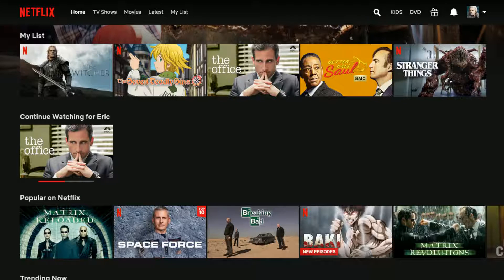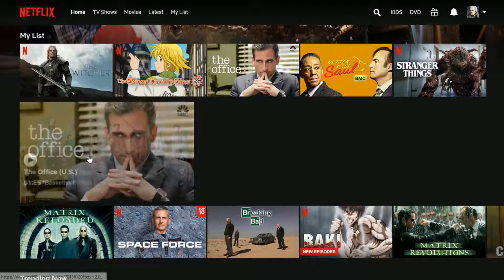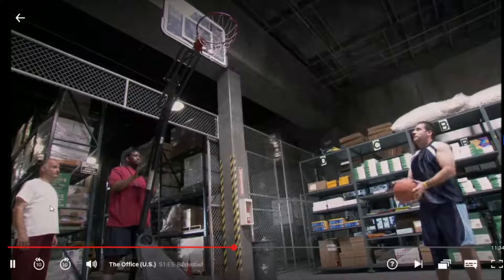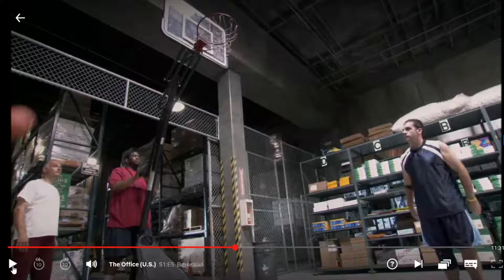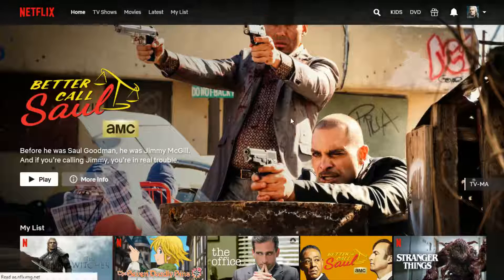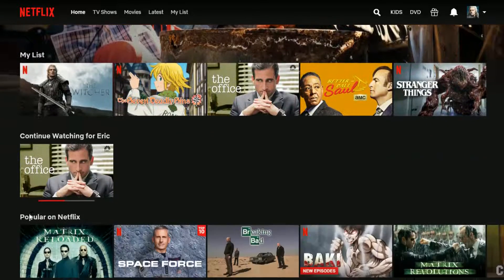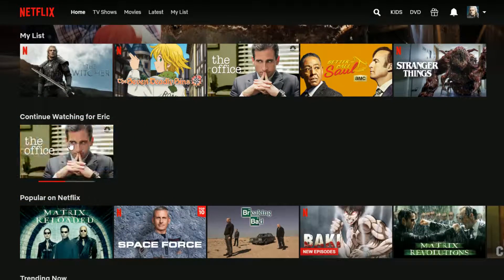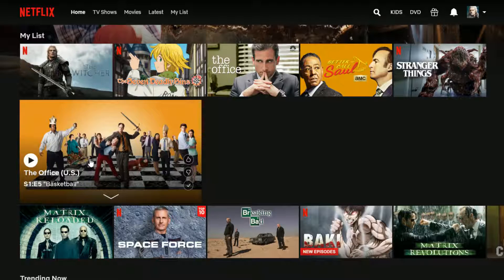Netflix How To Pause Movie - Netflix How To Pause Show - Pause Screen While Playing Instructions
Netflix How To Pause Movie - Netflix How To Pause Show - Pause Screen While Playing Step by Step Instructions, Guide, Tutorial

In this video I walk through a simple and easy step by step instructions, guide, tutorial on how to pause the screen while watching a movie or show on your Netflix profile account.